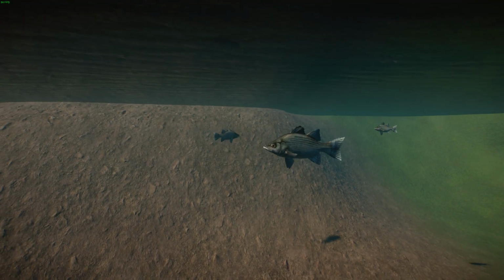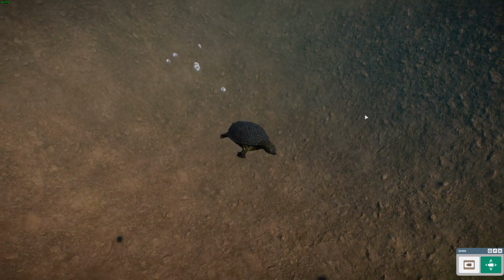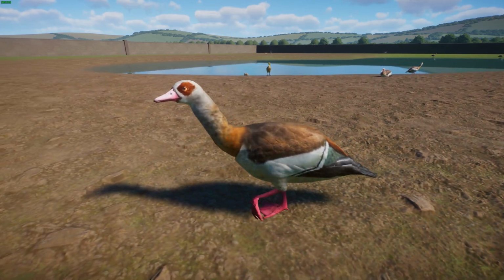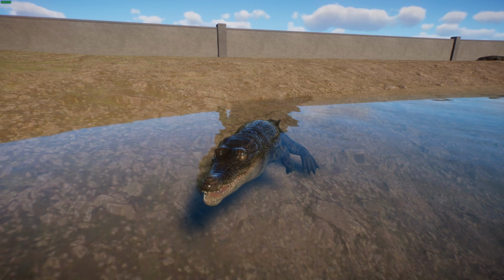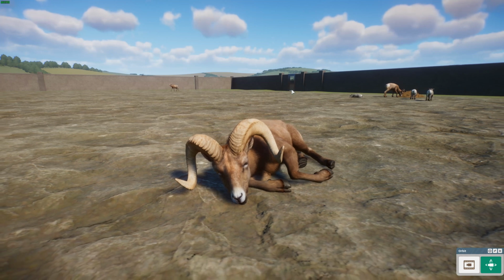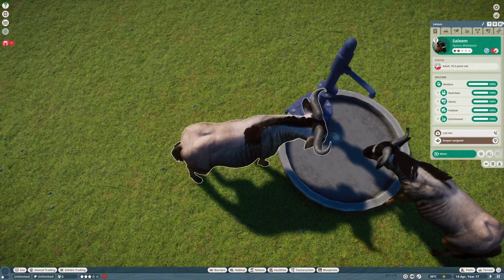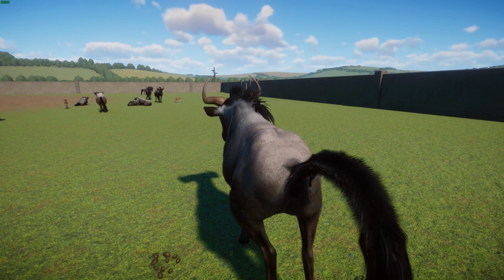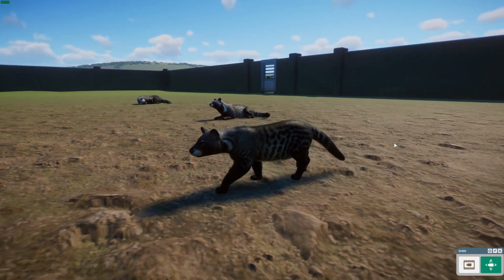Planet Zoo Mod Spotlight Part 68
Rhim Gazelle (Leaf and NicholasLionRider)